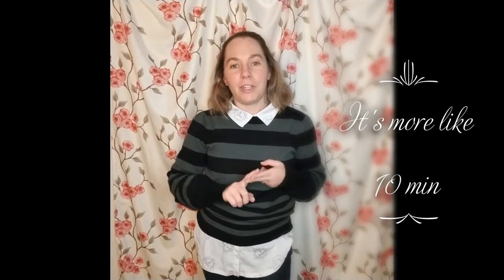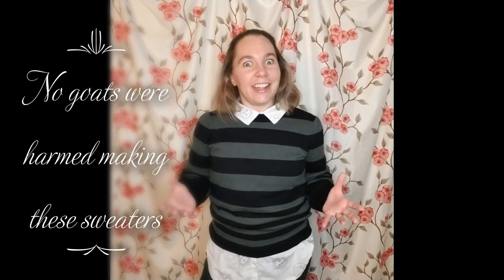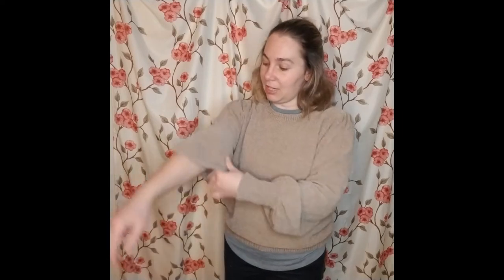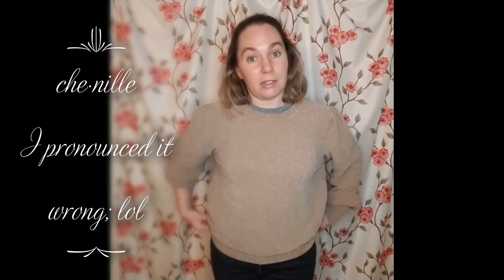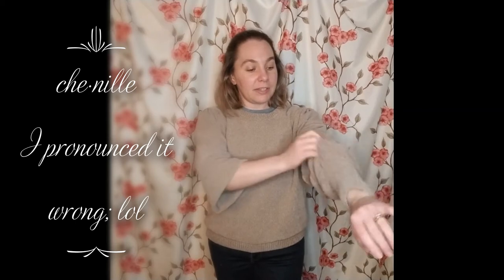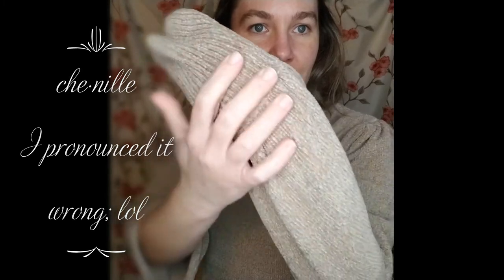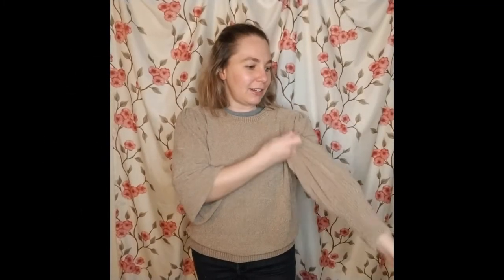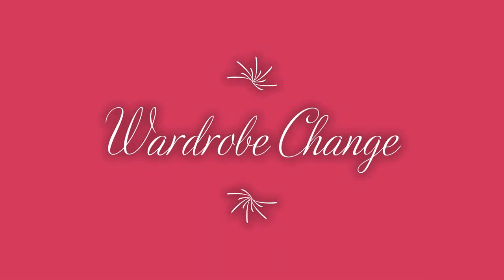The LuLaRoe Piper Balloon Sleeve Sweater | Product Review from The Balefire Boutique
👉 Shop this product and more at shop.thebalefireboutique.com

👉 Come visit me on other channels like Facebook and Instagram through this

👇 My initial thoughts about the Piper Sweater from LuLaRoe. I cover all of this in the video, but I know some of us like to read along and multi-task while listening to audio.
SUPER cute with a collared top underneath, the sleeves don't cut off your circulation when pulled up, they actually STAY in place and give the sweater a really cute 1/2 - 3/4 sleeve look depending on if you size up or not.
I love that the ribbed neck band collar on this sweater is stretchy enough that you can pull it away from your face without worrying about damaging the garment to avoid your hair and/or makeup. The extended cuffs and the bottom hem of this garment share that same stretchy ribbed detail.
The range of motion in the arms and chest is fantastic with this sweater and the Faux Mohair has 4 way stretch too! I tried it on with multiple length of sleeves for under shirts and not once did this sweater bunch up the sleeves of my undershirt when putting it on. Name me another sweater that can do that!
The prints are jacquard woven so they will stay crisp fo-ev-a but I've also found that some prints are softer than others by the nature of the stitching. I don't know why, but the polka dots were softer than the stripes.
One minus I found is that it rides right at your hips. I.E. - if you live in leggings you will be showing the world you goods in this sweater. However, a collared undershirt untucked long enough to cover your assets does look pretty cute.
She fits true-to-size on the sizing chart provided. I'm an 8-10 pant/dress and I found the Medium was my favorite fit. I could get the small on but it wasn't as comfortable overall as the Medium was.
Overall I give this top 4/5 stars. When you get the chance give this girl a try-on 💕 Bring you favorite jeans, boots and a smile.